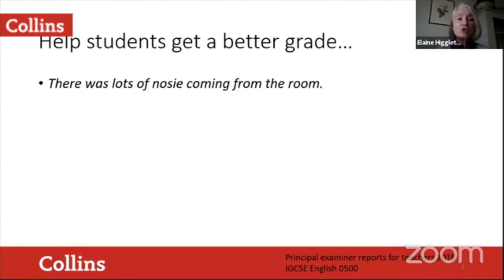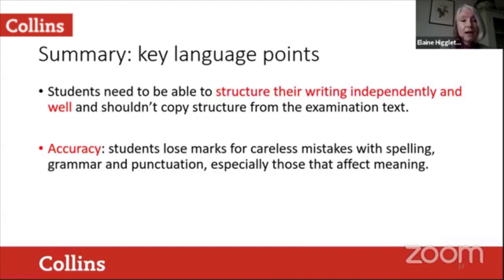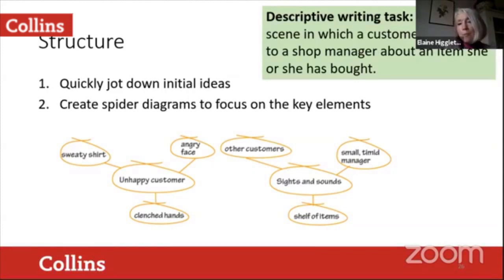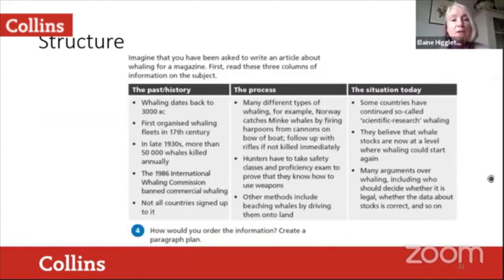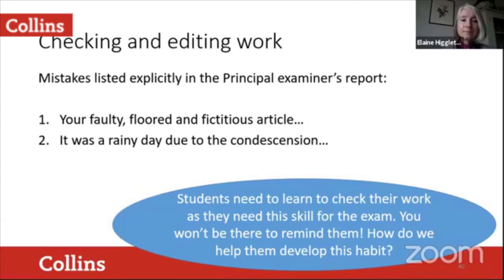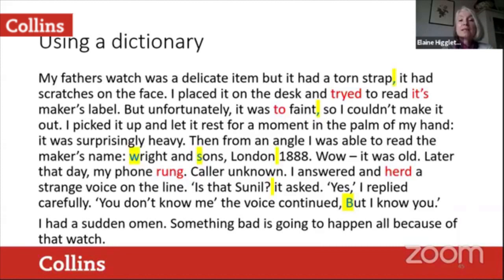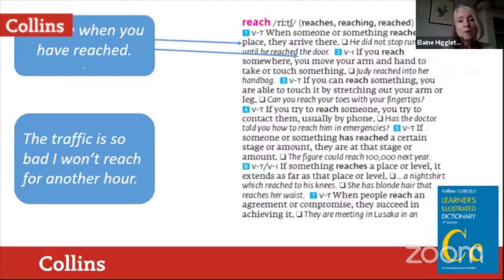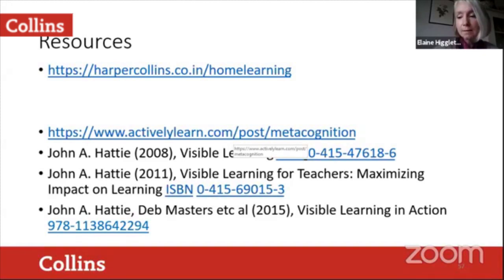Webinar on Help Students get better grade in IGCSE Part 2 by Dr Elaine Higgleton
In this webinar, Dr Elaine talks about the key points in recent examiner reports and thinking about what this means for our students in terms of the language skills that  we need to help them develop. She also considers meta cognitive skills and how to help our students become more aware of their own learning styles so they can use how they learn to improve their learning outcomes and work towards a better grade.

To know more about this, watch the video.